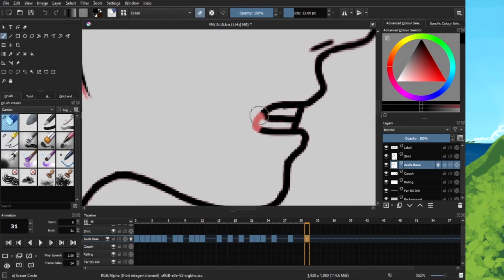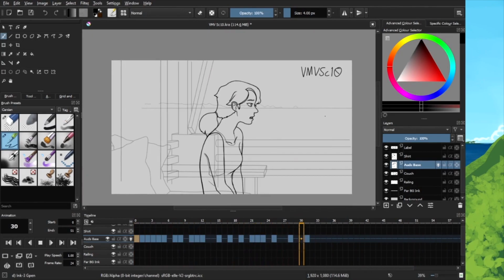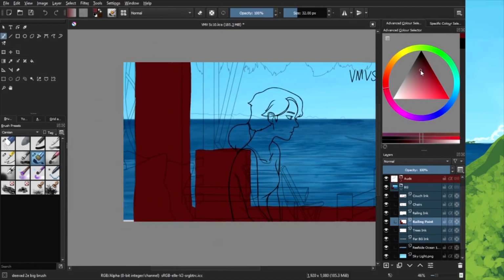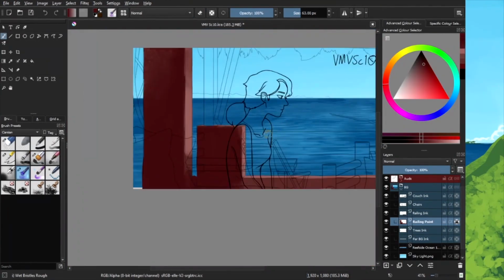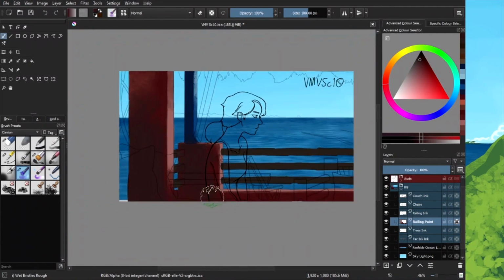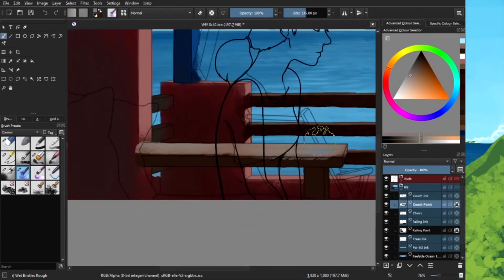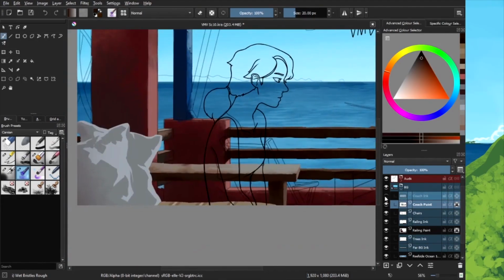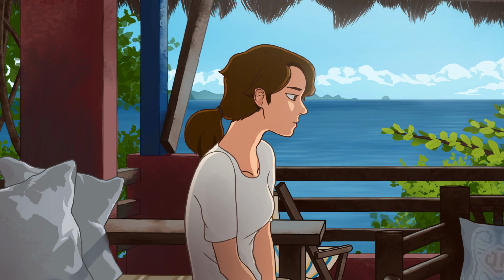"Balcony" - Scene Animation Process / Speedpaint | Carsian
This is a quick timelapse video documenting one of the simpler scenes in the Voyage MV project I'm currently working on, mostly focused on lip sync. Video presentation style inspired by Olof Storm.